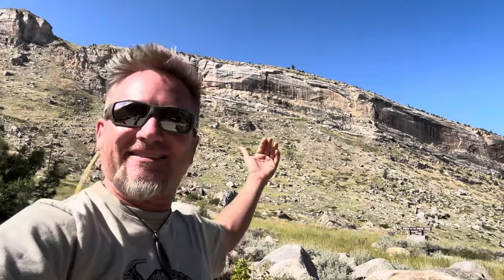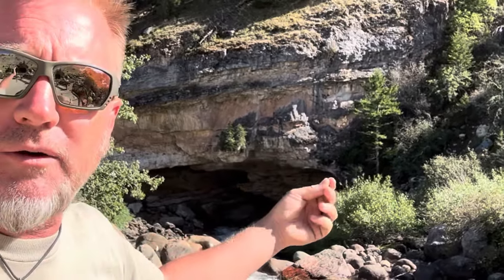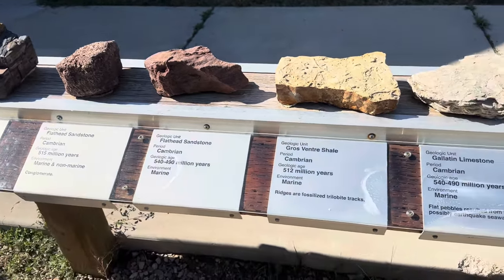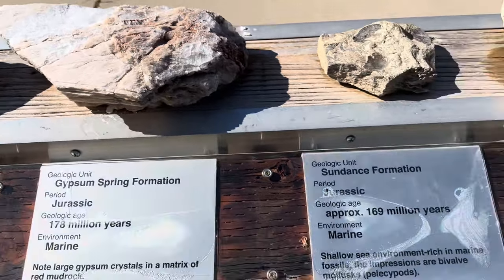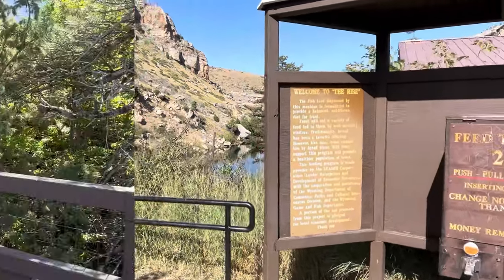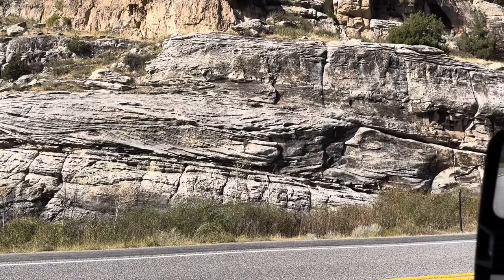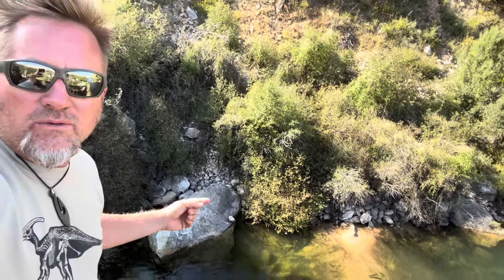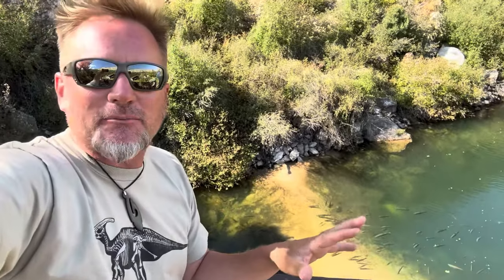Karst Limestone and the MYSTERY of the Disappearing River (Sinks Canyon, WY)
A river disappearing into a mountain is unusual enough, but when it comes back OUT with MORE water, it’s downright weird. Geology helps explain what’s going on and there are some BIG, fishy surprises as we explore this fascinating stretch of the Popo Agie River in western Wyoming!